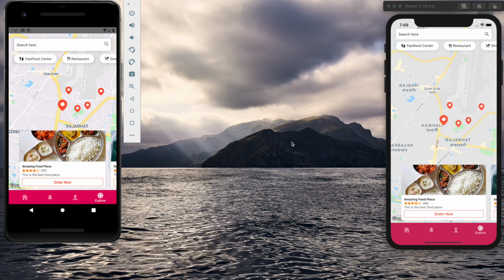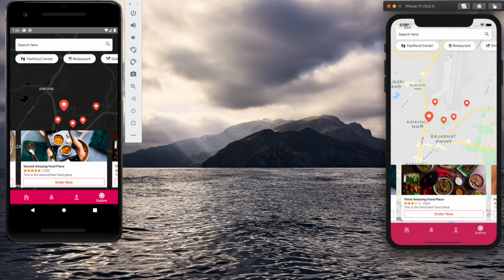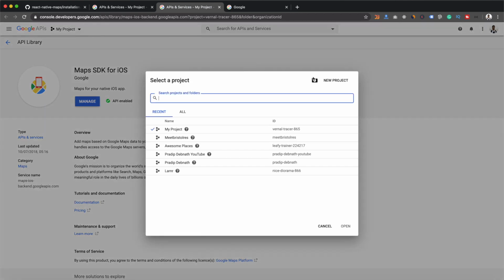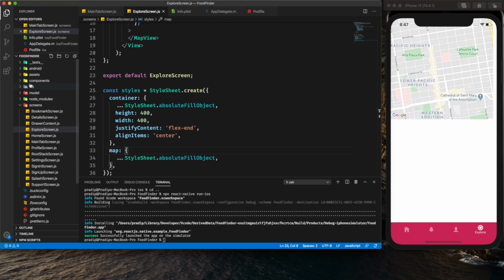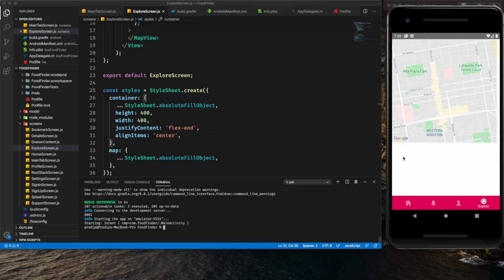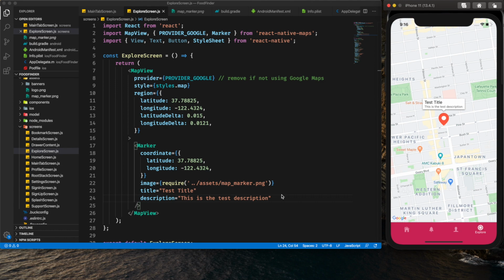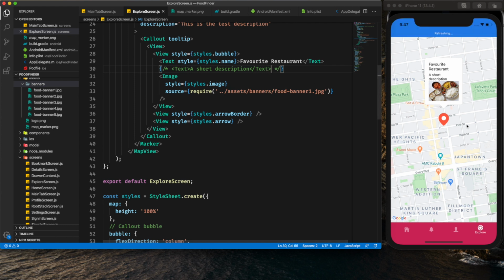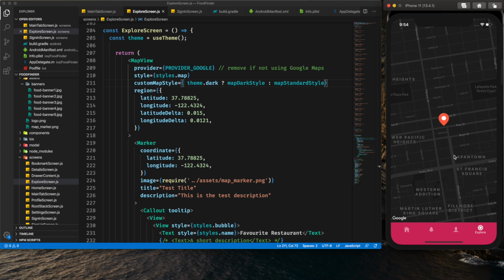#1 React Native Maps Tutorial | Add Custom Marker & Callout | Dark Mode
In this tutorial, you'll learn how to install react native maps package to your react native app. After installing it for iOS and Android, I've shown you how to add a custom marker to the map along with custom callout. Also, you'll know how we can do custom styling of our react native map and use it to implement dark mode in our map interface.

► Timestamps
0:00 Project Introduction
3:57 Installing React Native Maps & iOS Setup
8:54 Android Setup
13:32 Custom Map Marker
15:47 Custom Callout
19:09 Google Map Dark Mode